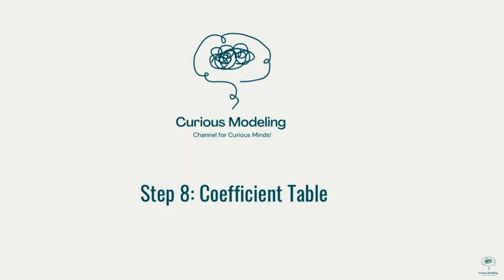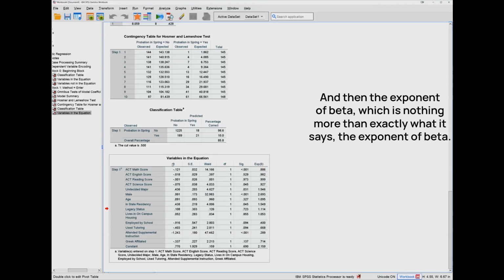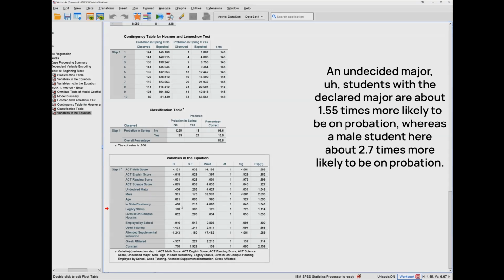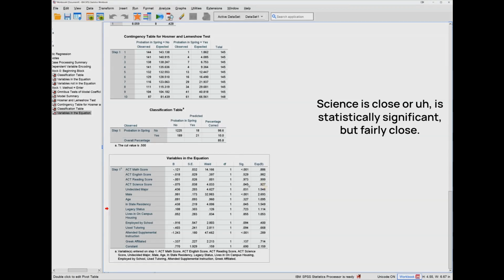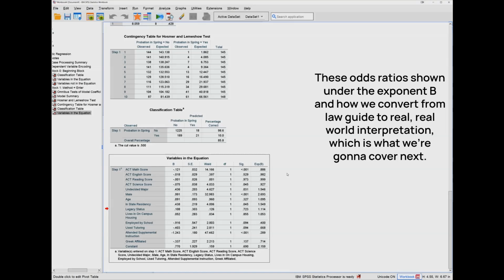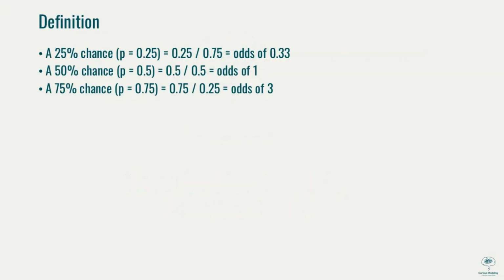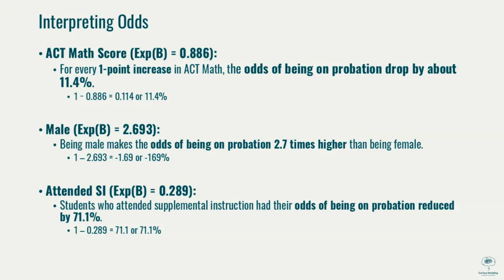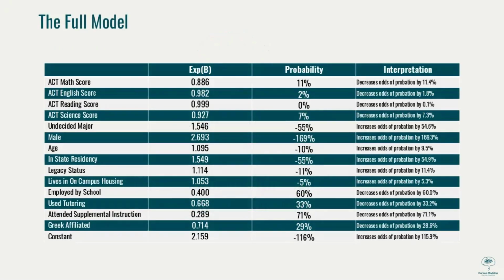Master Logistic Regression from Start to Finish: Interpreting the Coefficients and Odds Ratios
In Step 8, we tackle one of the most misunderstood parts of logistic regression: the coefficient table. What do these numbers mean? How do they relate to odds and probabilities? And how do we make sense of them when interpreting our results?

This video breaks it all down — from coefficients to odds ratios to meaningful interpretations for both continuous and binary variables. You’ll also learn how to explain results like, “Using tutoring increases the odds of avoiding probation by 65%.”

📌 In this video:

What the coefficients in a logistic regression mean

How to convert them into odds ratios

Why some predictors increase odds and others decrease them

How to interpret binary and continuous variables

When something is statistically significant — and when it’s not

This is part 8 of 10 in Master Logistic Regression from Start to Finish. Stick around, because next we’ll build the full regression equation — and show how to calculate predicted probabilities.